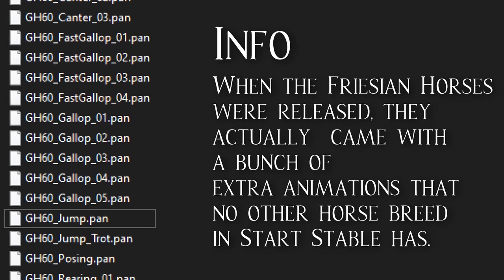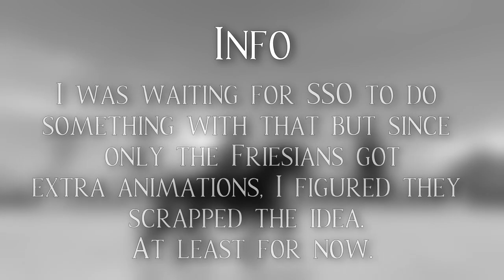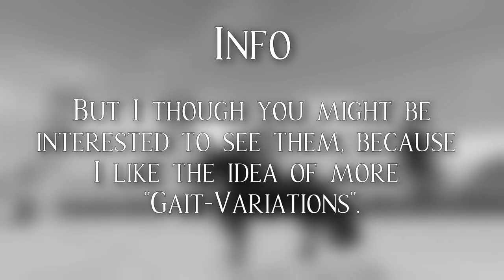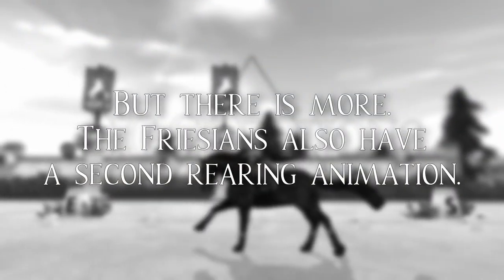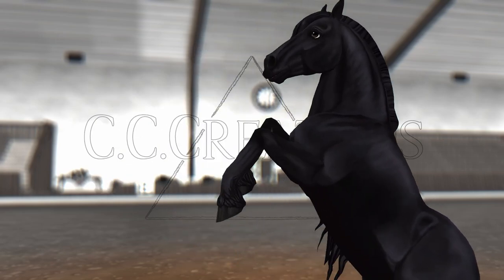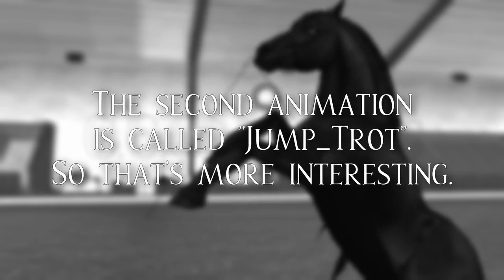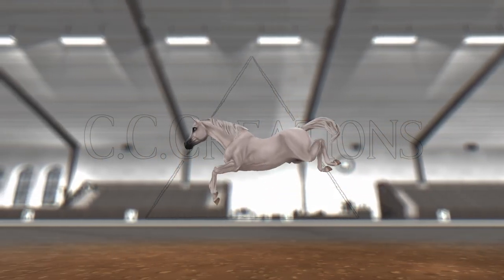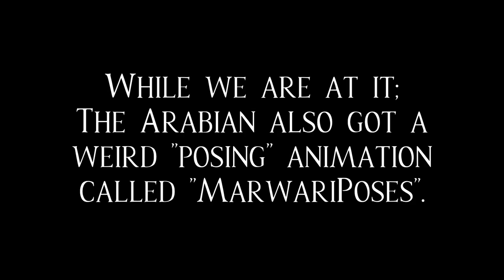The Unreleased Friesian Animations - Star Stable Online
Here is a video that I wanted to do like two years ago. You know, when the friesian horses were freshly released. But I never got around to do it until now.
I hope they didn't scrap the idea entirely of having more variations in the horse gaits.

Timestamps:
0:00 - Intro
0:13 - Explanation
0:46 - Extra Walk Animations
1:29 - Extra Trot Animations
2:10 - Extra Canter Animations
2:38 - Extra Gallop Animations
3:16 - Extra Fast Gallop Animations
3:55 - Extra Gait Animations Combined
4:56 - Extra Rearing Animation
5:26 - Extra Jumping Animations
5:41 - Trot Jump (Friesian, Finnhorse, Arabian)
6:20 - Posing Animation
7:00 - Endcard